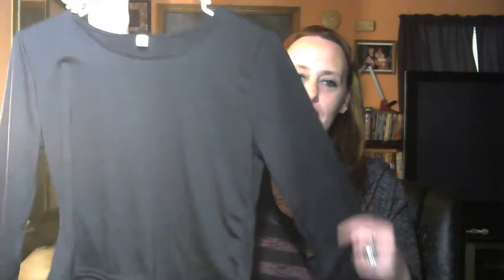Roewe Exposed Naval Yoga Shirt Review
Where to buy

I received this for free in exchange for an honest, unbiased review.